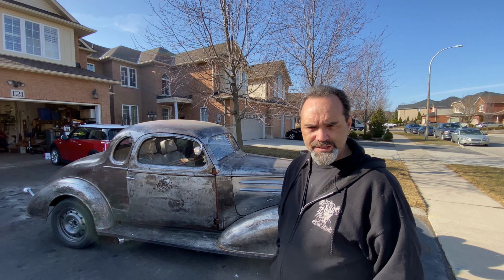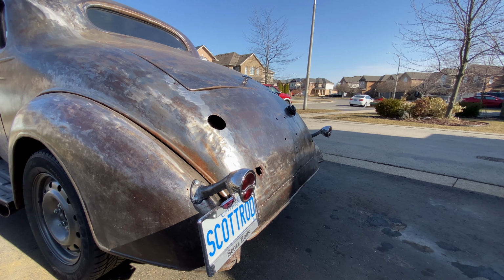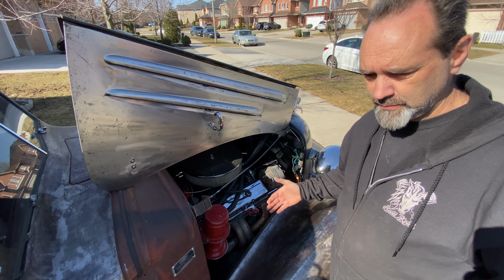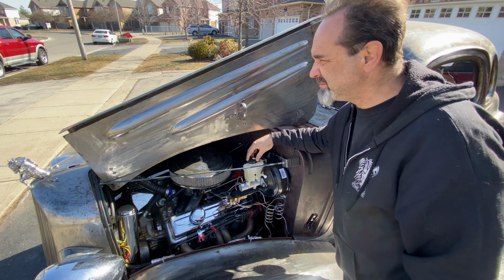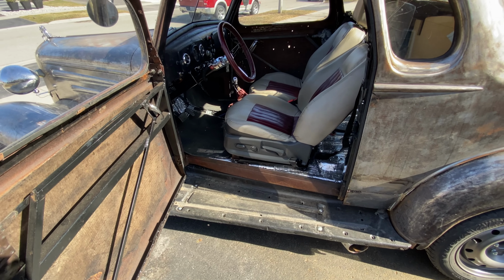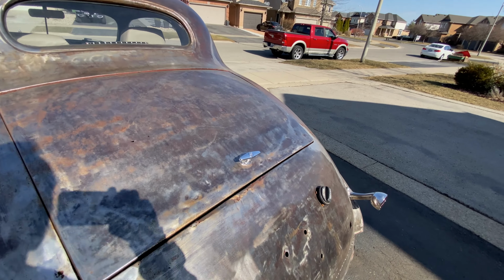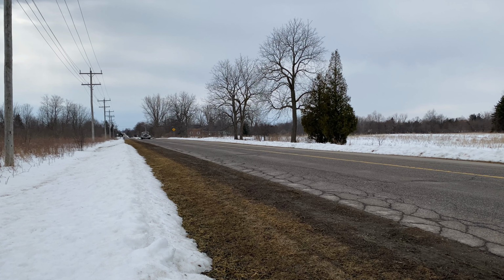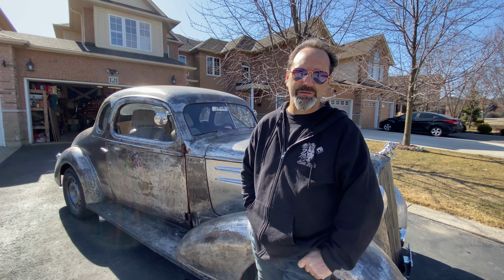DEBOSS 2021 InterNetional Car Show Entry - Bugsy My 1936 Chevy Coupe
This year Bugsy is ready for the Deboss Garage Online Car Show Competition. and vote for Bugsy. He needs PARTS! Join the Scott Rods Facebook Page For More Discussion And Pictures!